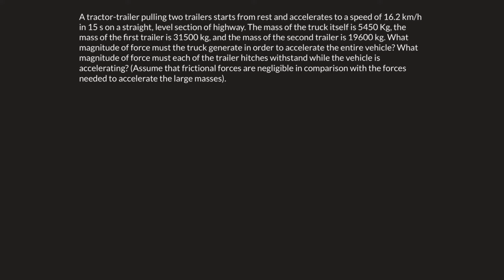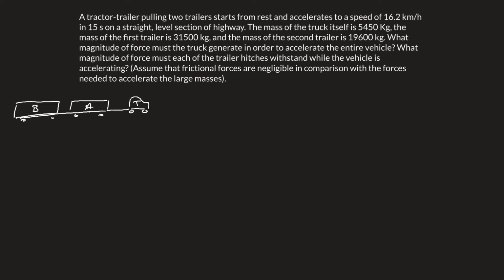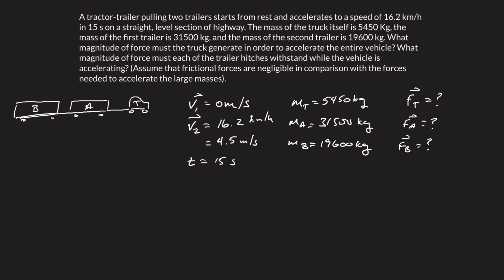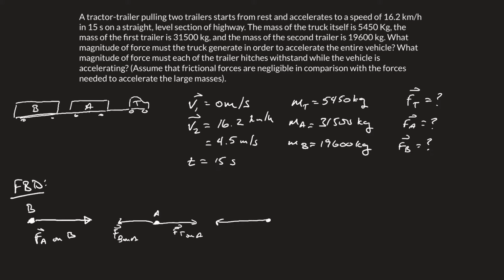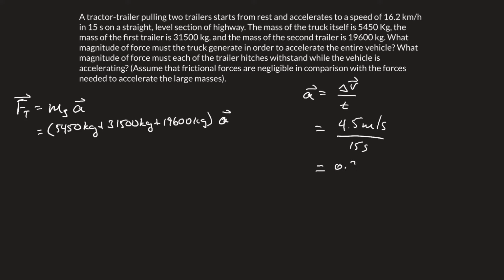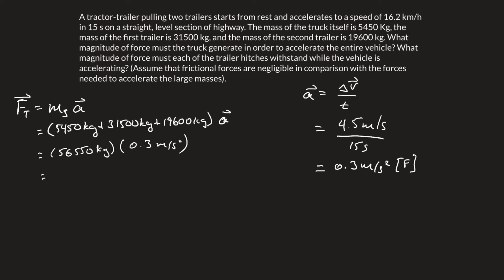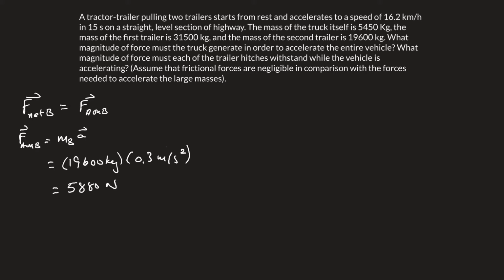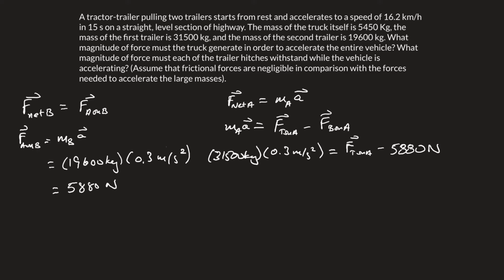Forces on Connected Objects Ex 1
Calculate the unknown forces on connected objects.